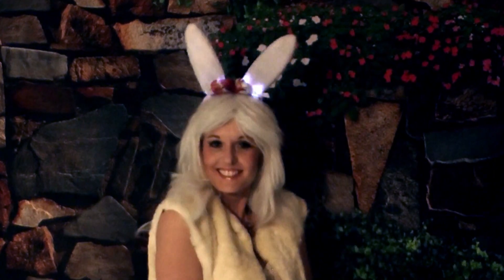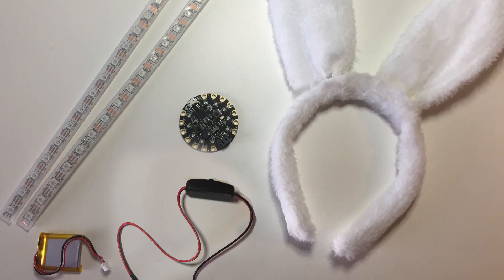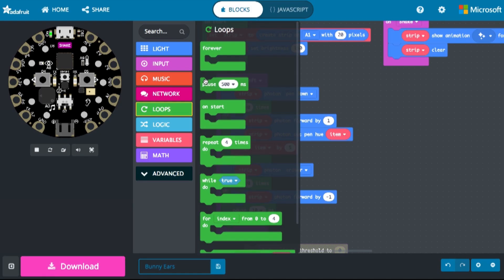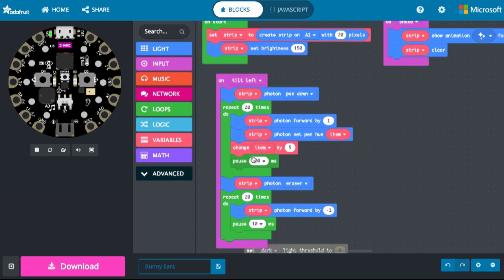LEARN: Bunny Ears with MakeCode @adafruit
Make a set of motion reactive bunny ears with Circuit Playground and MakeCode.